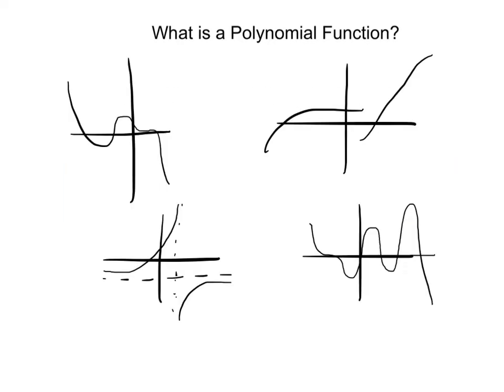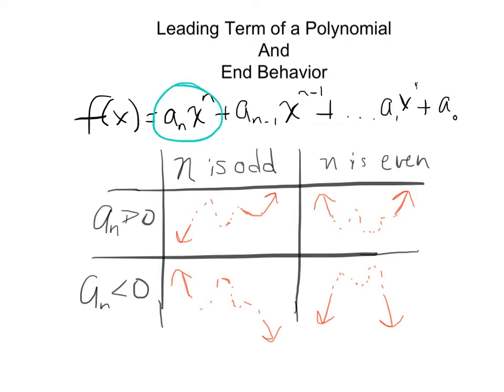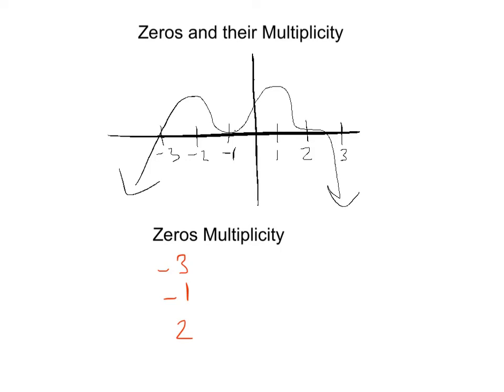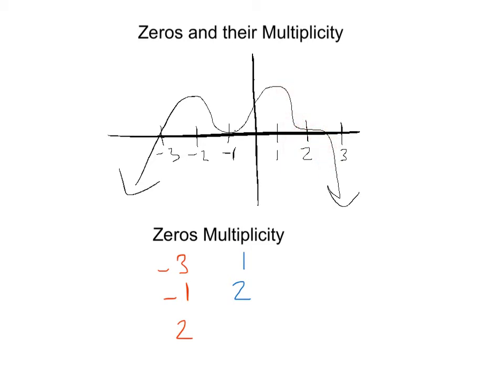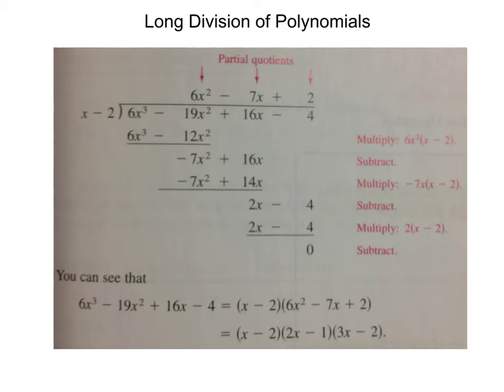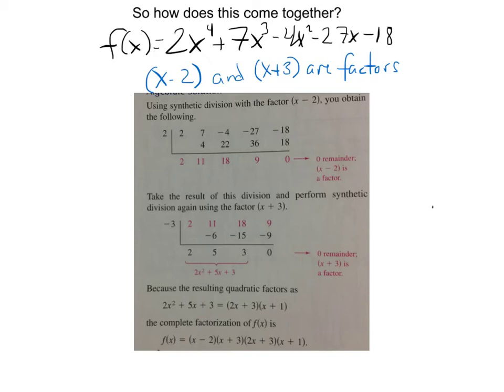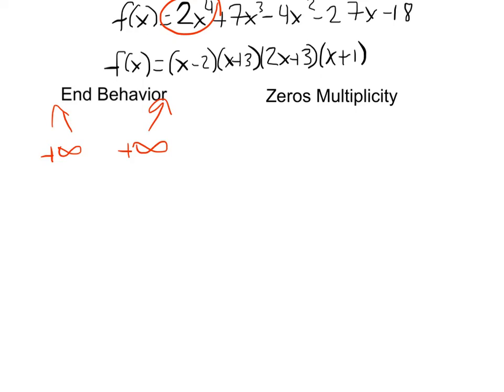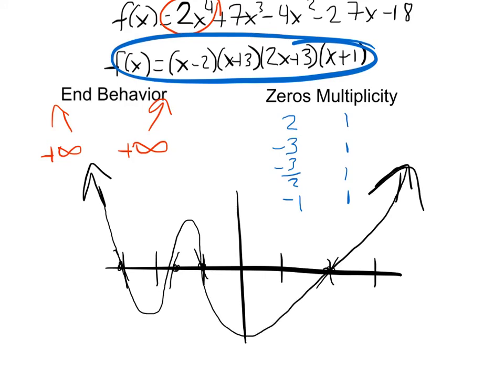Real Zeros Of Polynomials